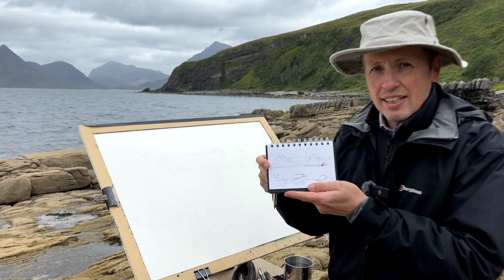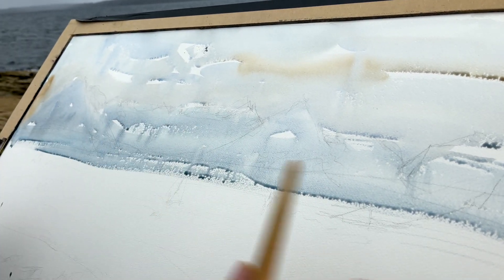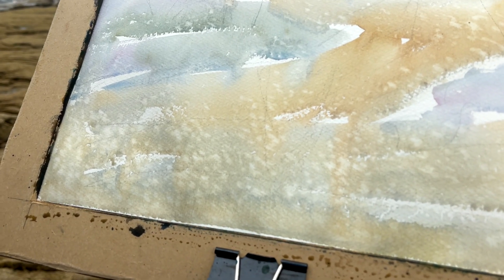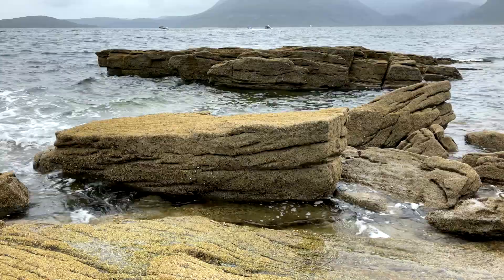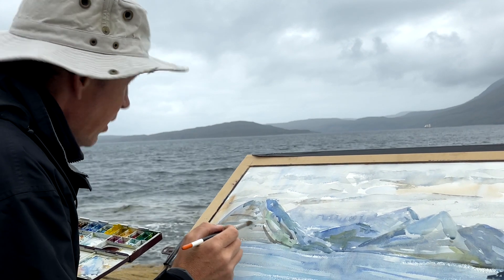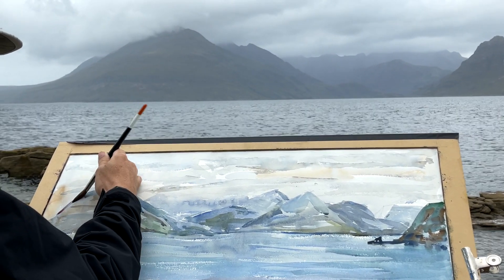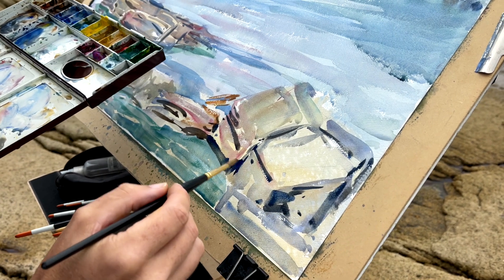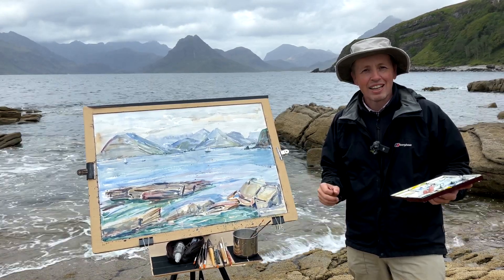Large Plein Air Watercolour Painting. Skye, Scotland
Here's a demonstration of painting a large watercolour (21" x 29") at Elgol, Skye looking towards the Cuillin Hills. Painted in changeable weather trying to beat the tide!

Irish Whistle music played by Neil Potter